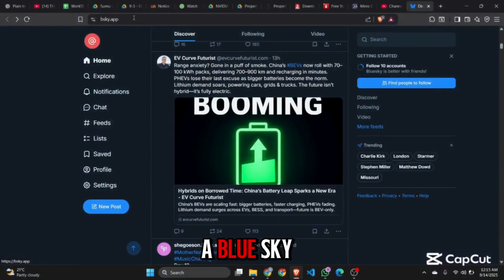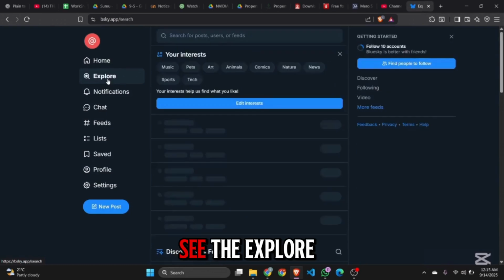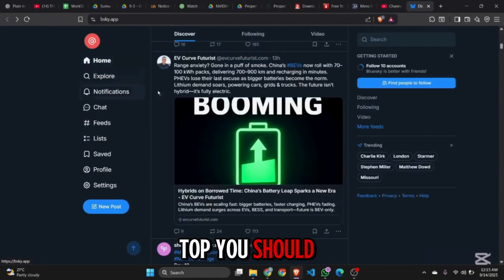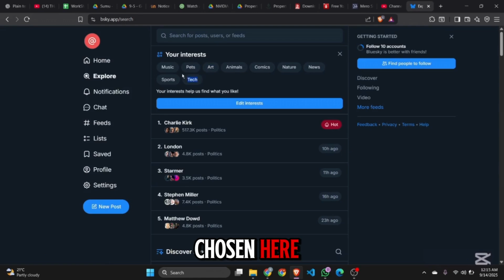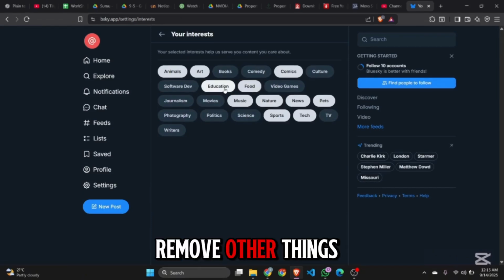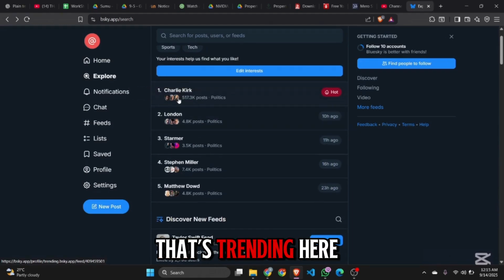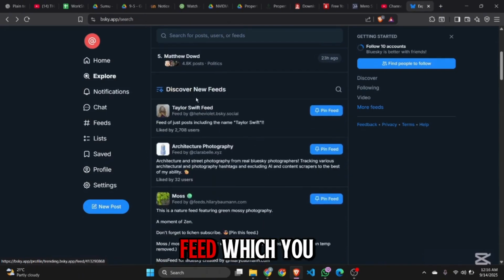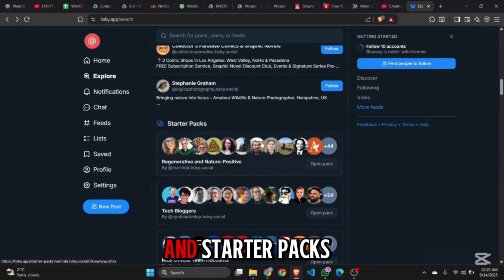How To Use Bluesky’s Explore Page 2025 – Discover Trending Content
Want to get the most out of Bluesky in 2025? The Explore Page helps you discover trending topics, popular posts, and new accounts to follow. This video shows you step-by-step how to navigate and use Bluesky’s Explore Page effectively.

00:05 - Intro
00:12 - What Is Bluesky’s Explore Page
00:30 - How To Use Explore Page Features

What you’ll learn in this video:

How to access and navigate Bluesky’s Explore Page

Tips to find trending posts and hashtags

How to discover new creators and communities

Maximize your Bluesky experience with Explore

Stay up-to-date and discover the best content on Bluesky effortlessly!